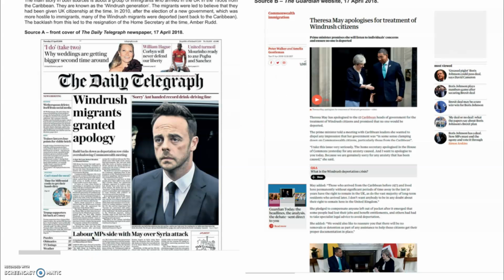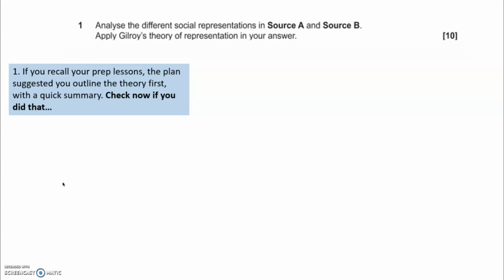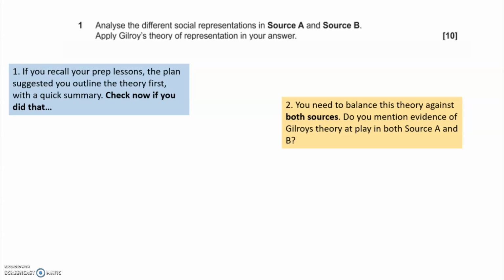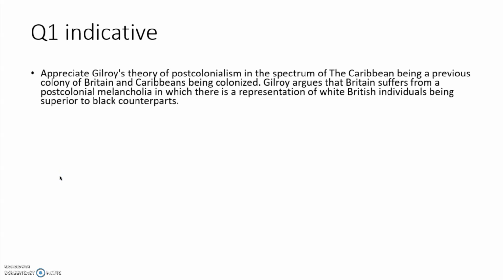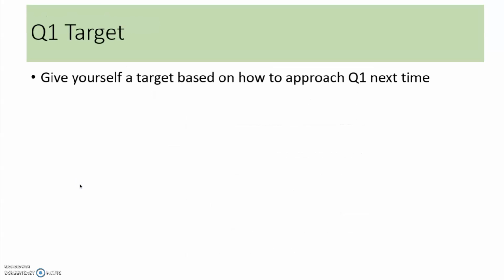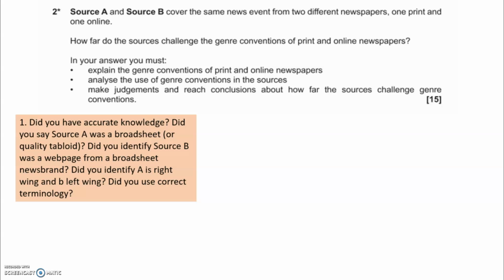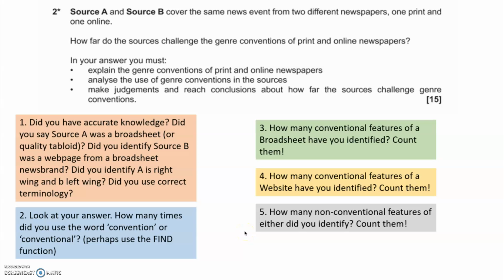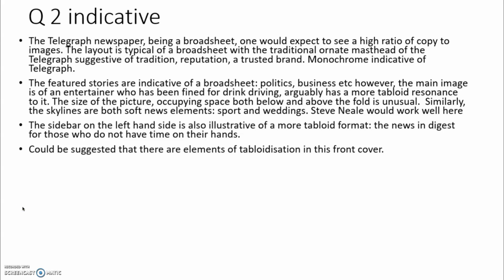News feedback year 12 part 1